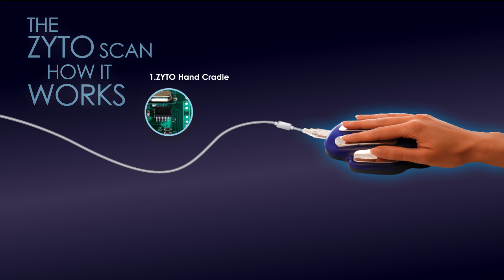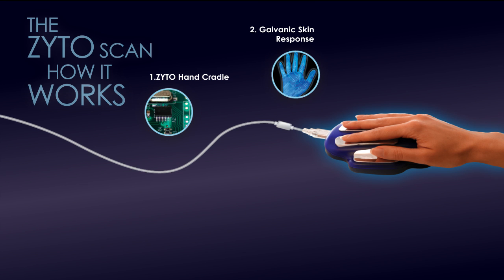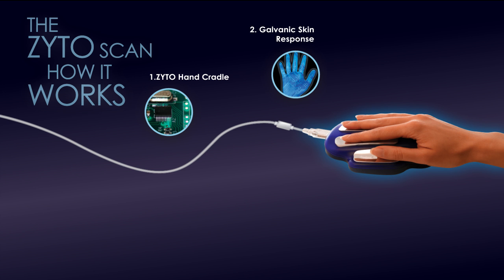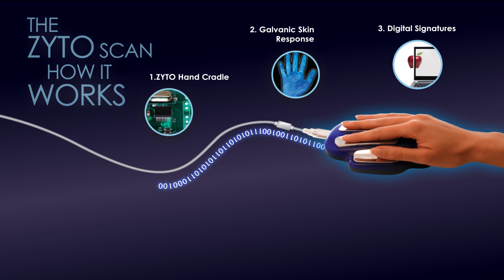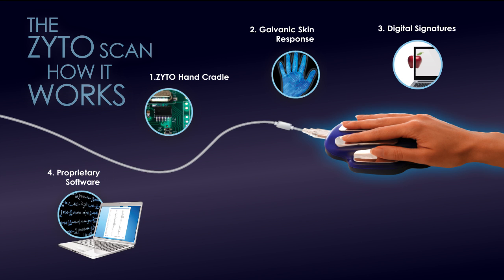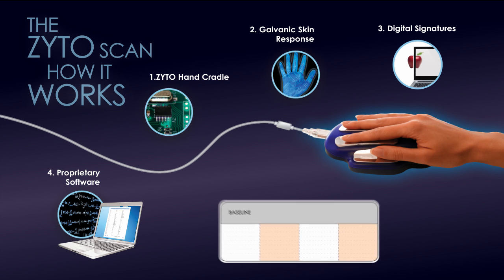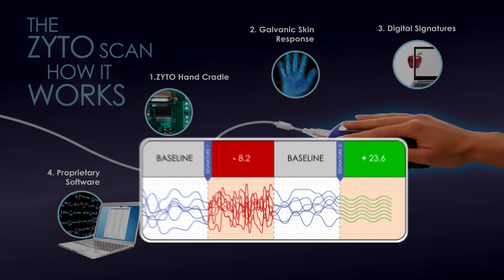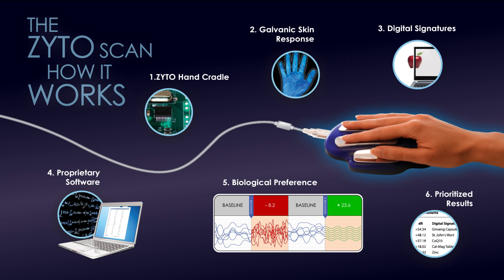The ZYTO Scan- How It Works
ZYTO technology functions using many principles of biocommunication. In this brief overview, learn how these elements come together in a ZYTO Scan.